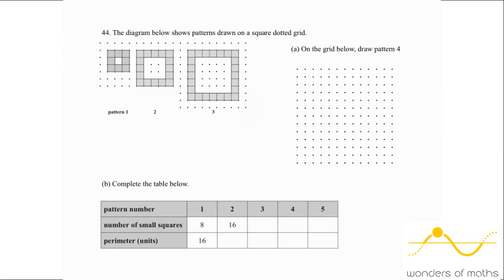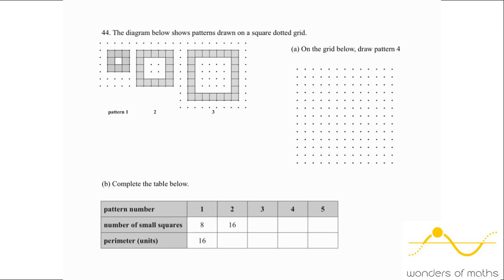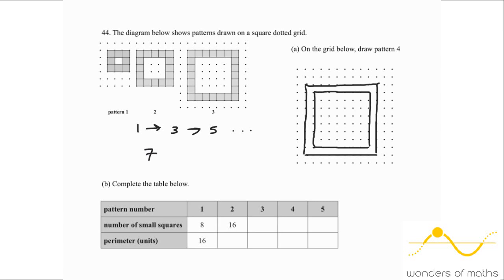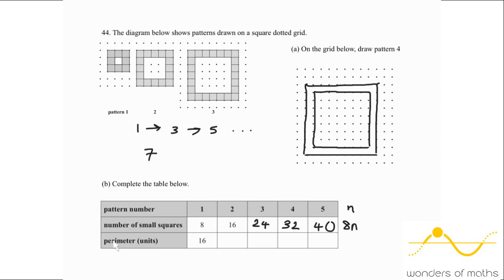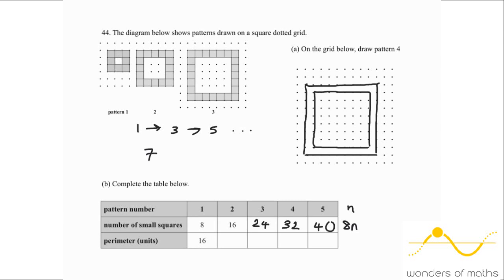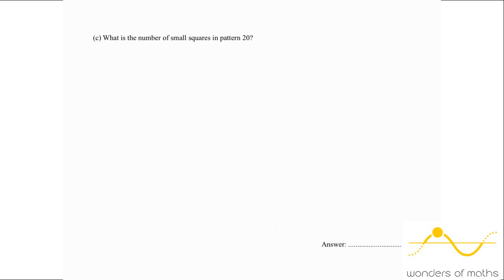Question 44 - Consortium Group 1 11+ Mathematics Paper (2017) | Wonders of Maths Solution Saturdays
On this week's video for Solution Saturday, we are walking through Question 44 of the Consortium Group 1 11+ Maths 2017 paper.